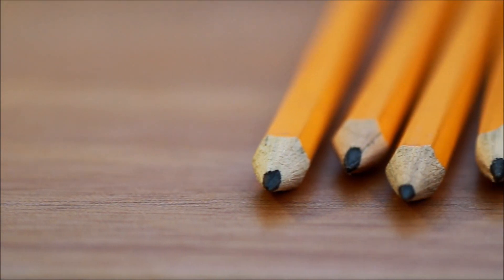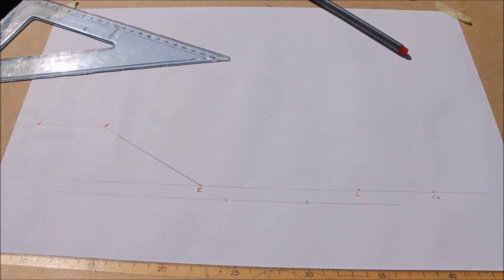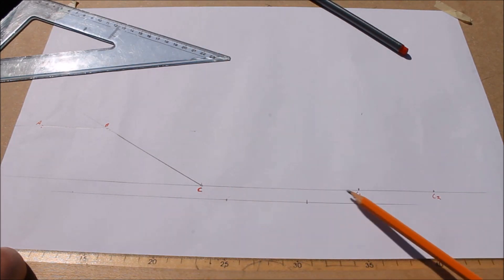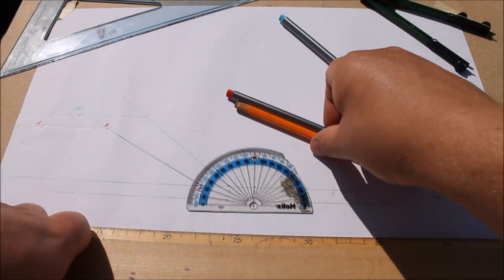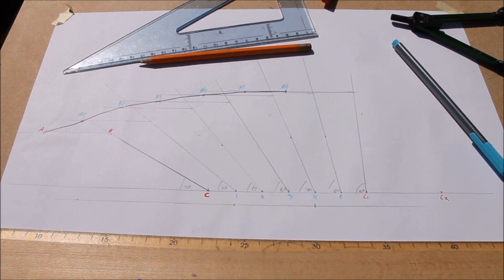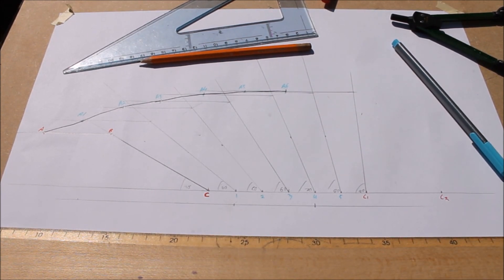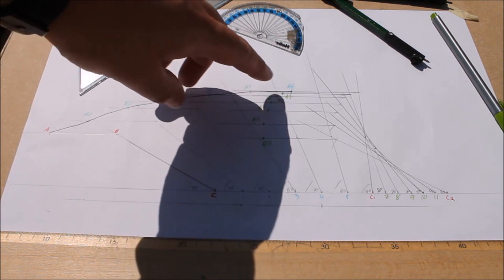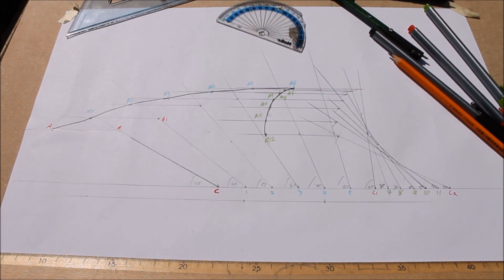DCG:2017 Higher Level Question C-4(b)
Part B of the 2017 Dynamic Mechanisms question. Linkage with combined movement.